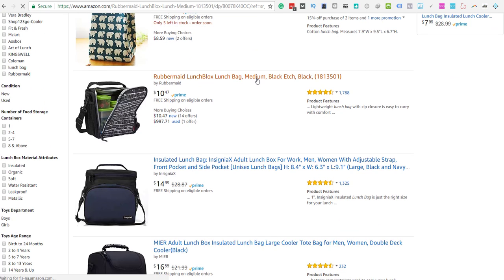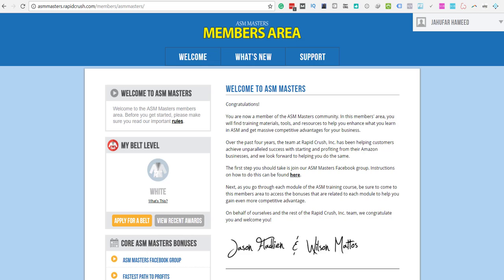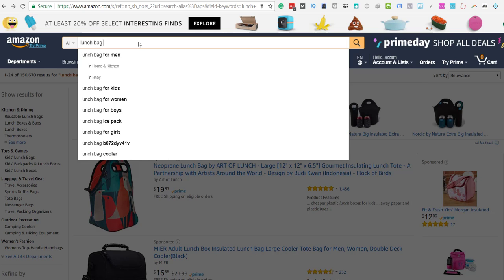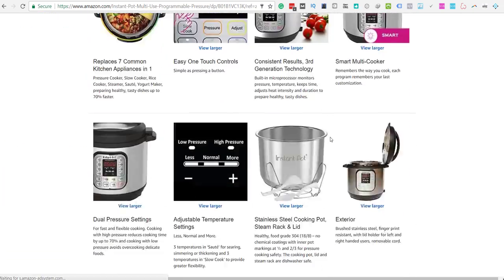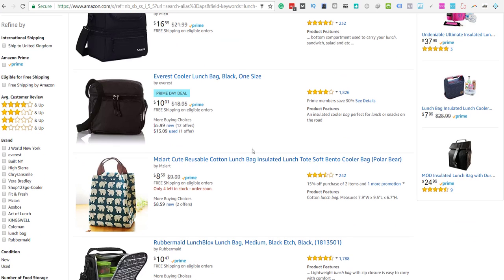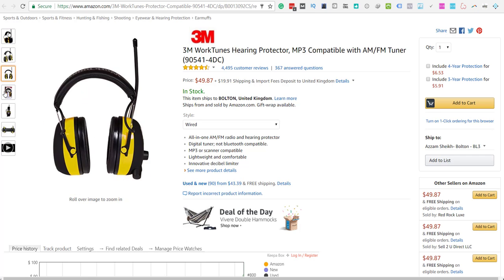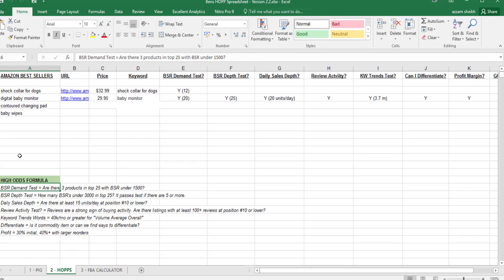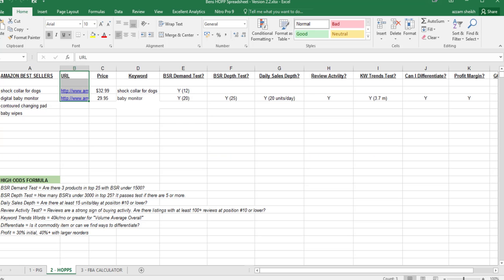Assign a VA to Research and Find Profitable Products on Amazon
This is a video created if you have a virtual assistant and ask them to complete the task for product research.

The criteria that a VA would use to identify a profitable product niche is further explained.

startup tips, to ECommerce to marketing.

My 20 years of experience I would like to share with you. From building £30M revenue for a business to my own achievement of Amazon $100K revenue a month in under 12 months.

I would urge you to go and sign up to the email list here: